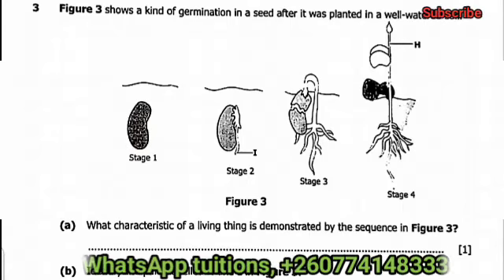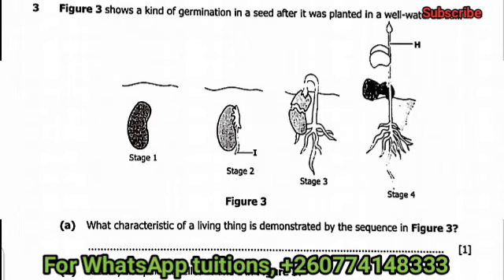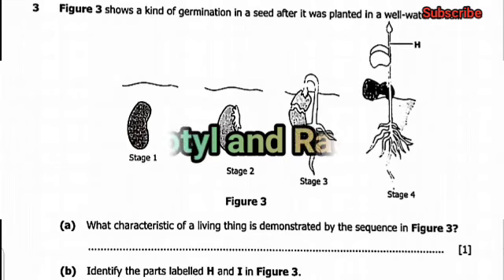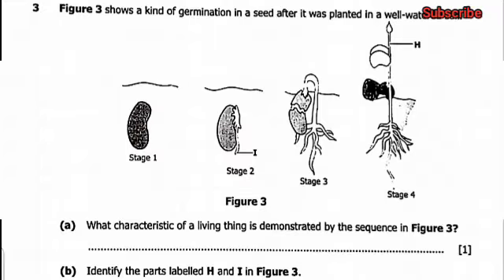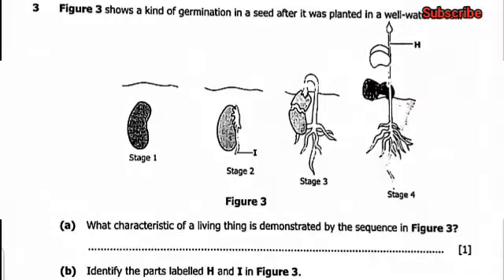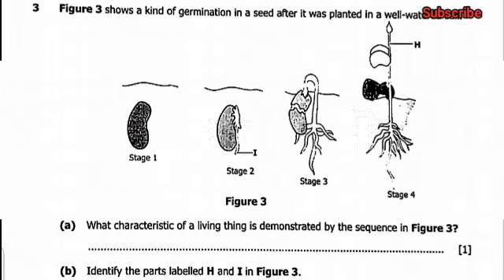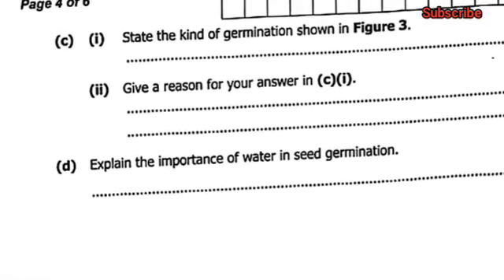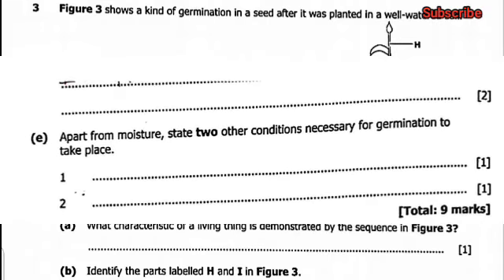September 21, 2025